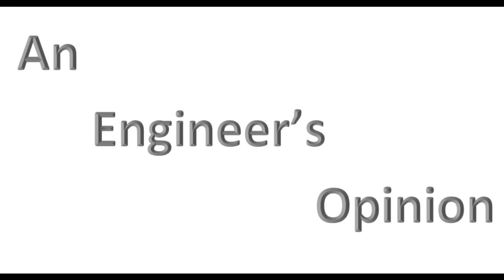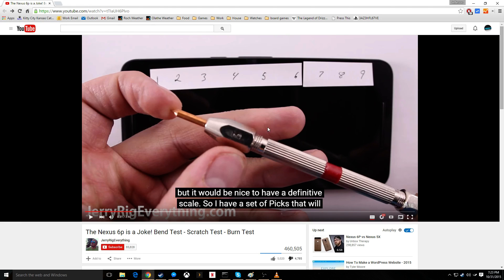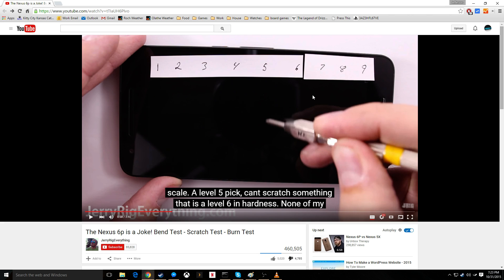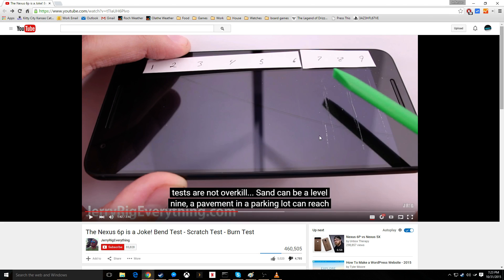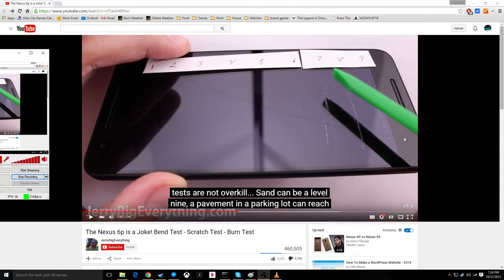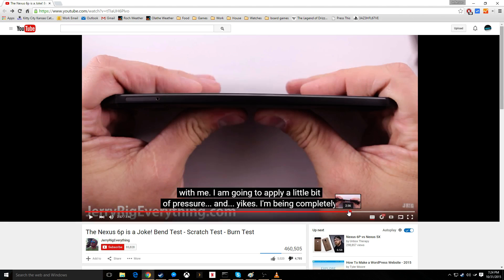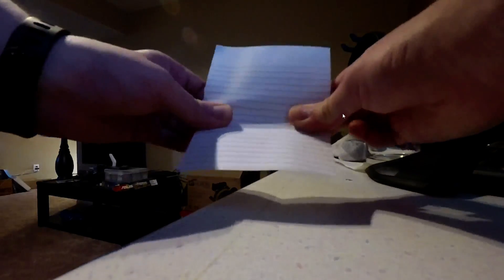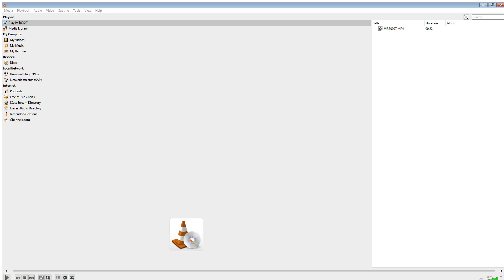An Engineer's Opinion, The Nexus 6p Bend "test"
I give my opinion as an Engineer on the Nexus 6p Bend "test"